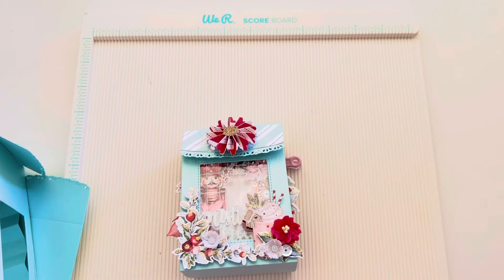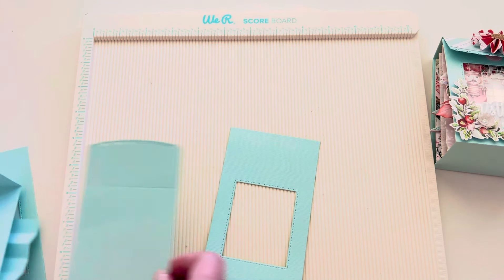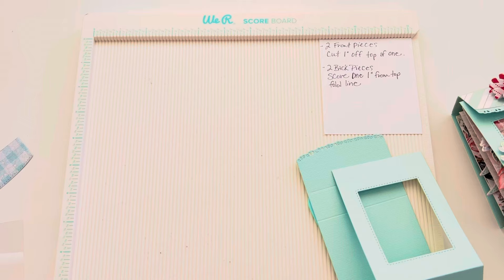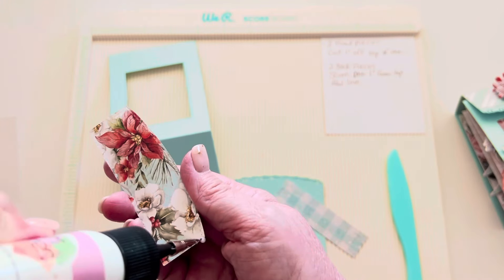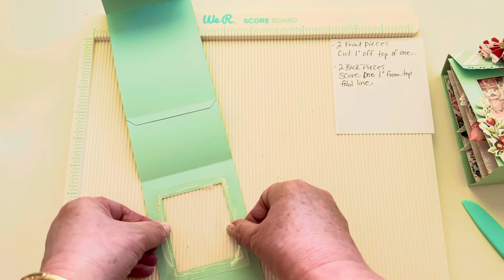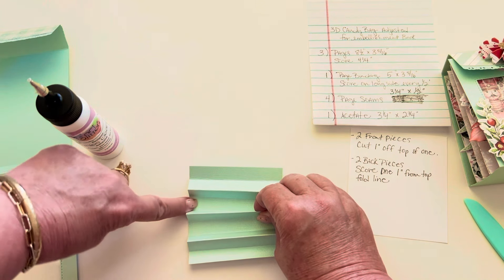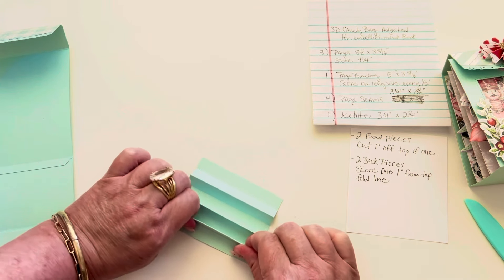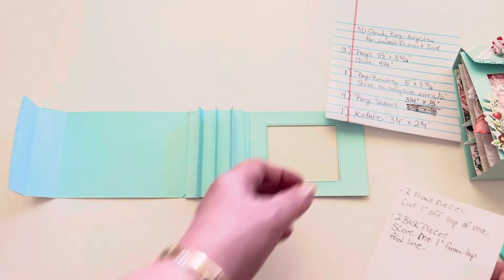Embellishment Book Tutorial + KSCraft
Welcome! Today I’m sharing how to turn the 3D Candy Bag Holder die set into a cute embellishment book.

You can find the die set at the KSCraft store on AliExpress and Amazon.

**Please note the page seams measurement is 3 1/4” x 3/8”**

xo,
Michelle